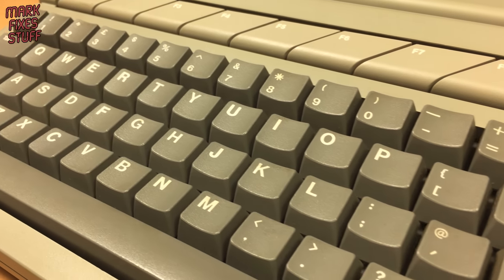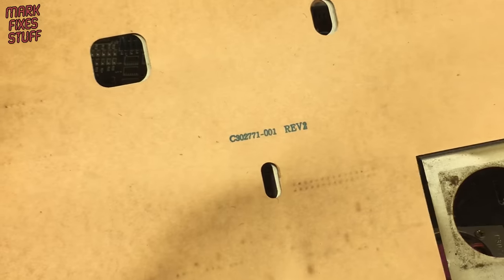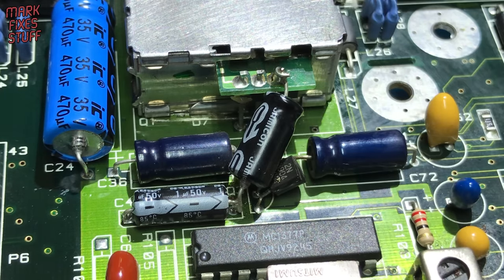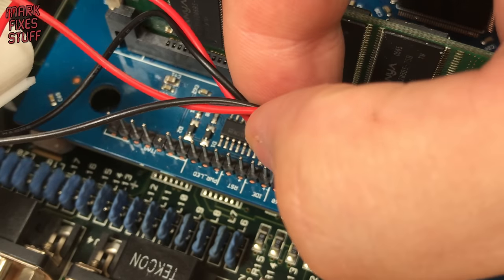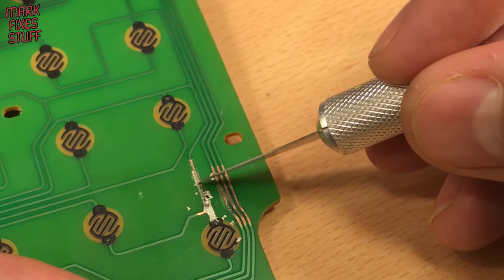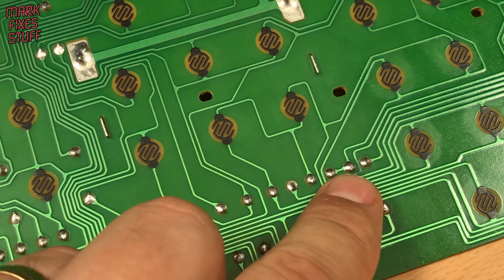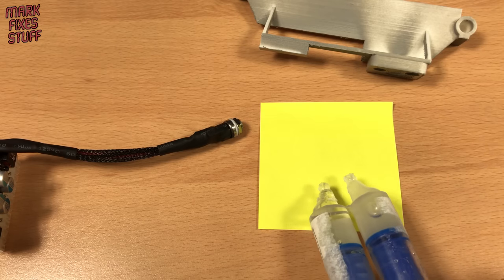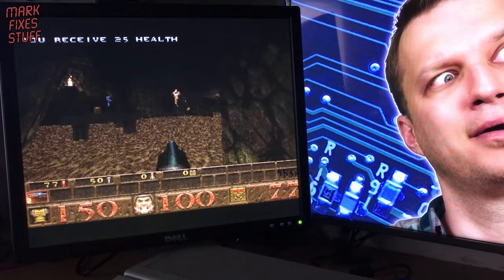Servicing an Expanded Atari Falcon 030, Recap, Keyboard Repair, RTC Hack Mod & Clean Up!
This Atari Falcon 030 is really heavily expanded, but also has a couple of issues. Aside from some really awful wiring we will need to repair a corroded keyboard and take on a dead RTC chip, but first we need to recap... and MAYHEM ensues.

BIG THANKS to  thanks to my kind Patreon backer Richard for letting me fiddle with his Falcon and all the rest of my amazingmy Patreon Supporters who are mentioned in the video. If you would like to help fund future videos, I would be really grateful.